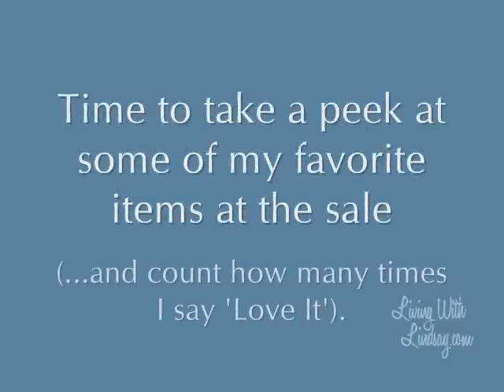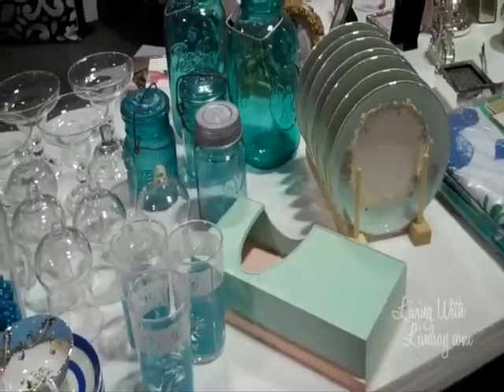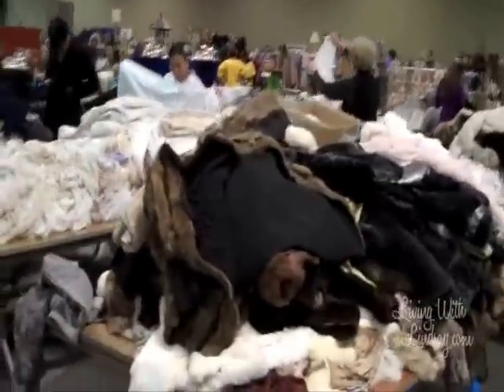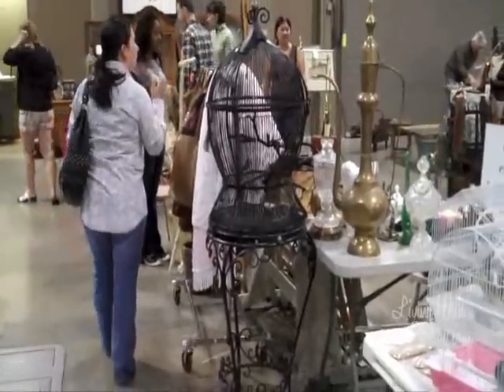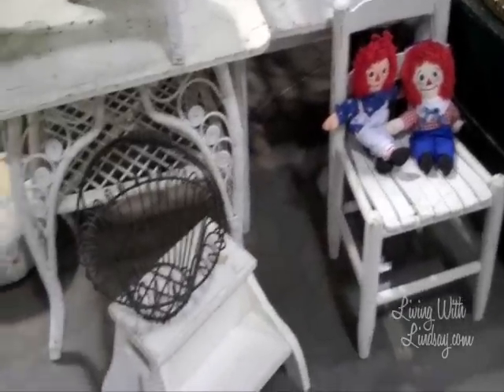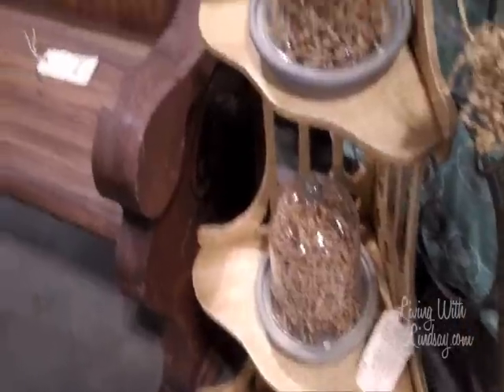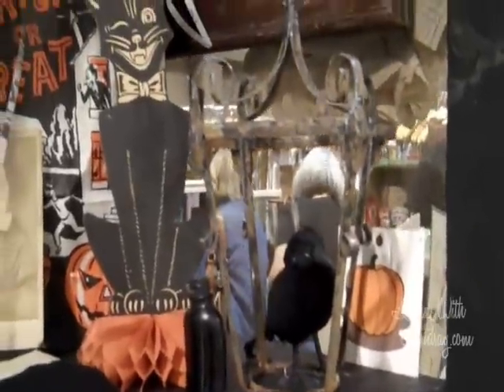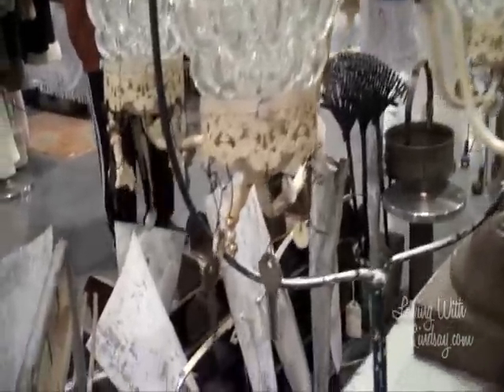Shopping the City-Wide Garage Sale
Join me as I take you on a tour of the Austin City-Wide Garage Sale and get some inspiration for decorating your own home.